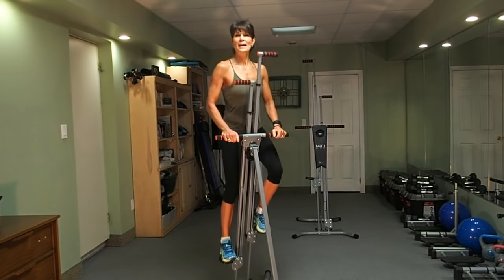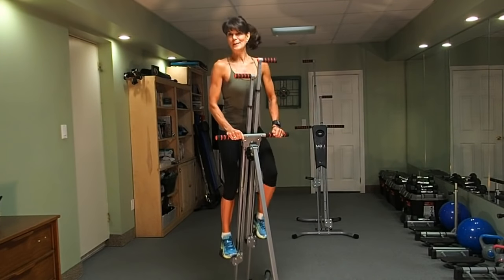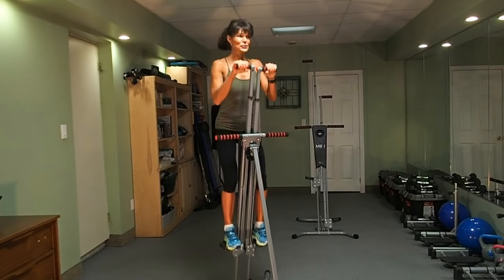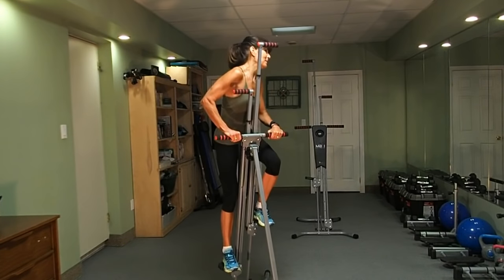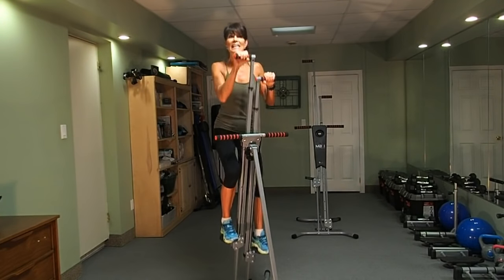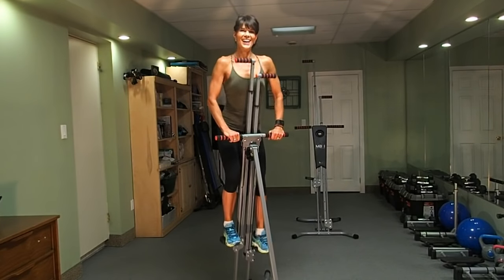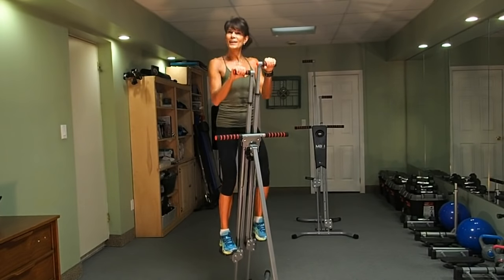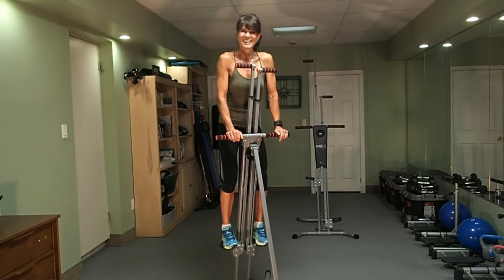Maxi Climber Rosalie Brown 20 Minute Workout 1 of 4